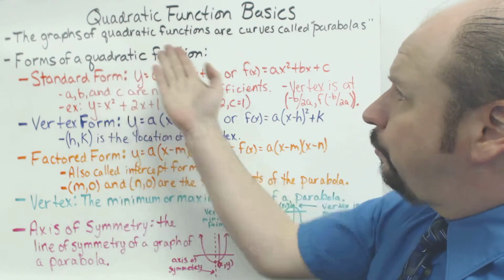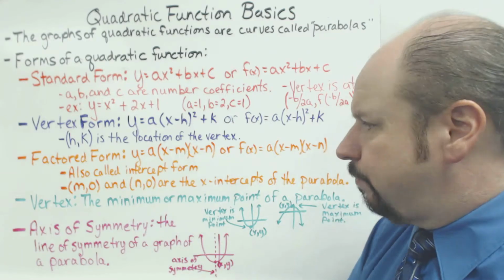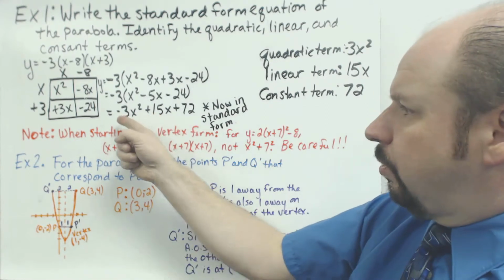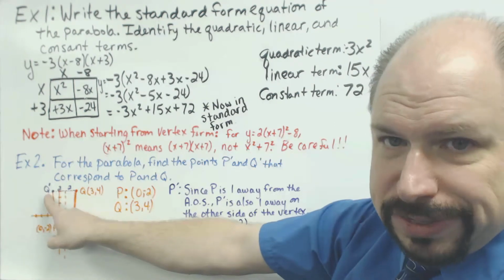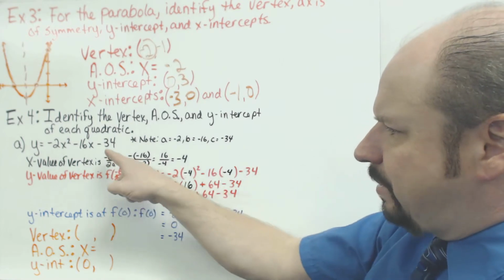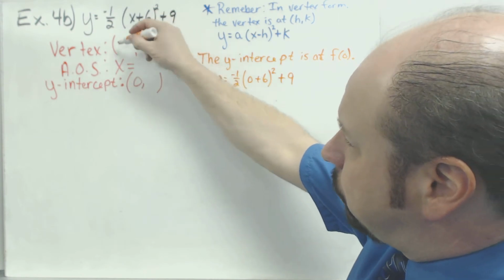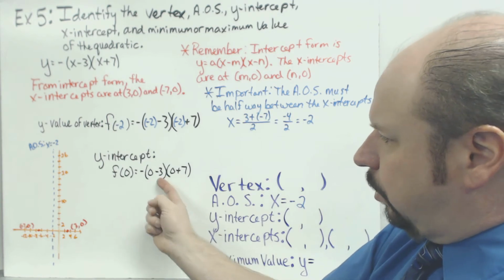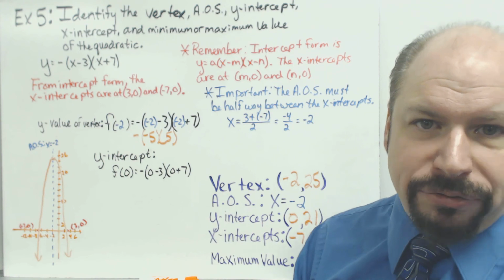Quadratic Function Basics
Algebra 2 - Quadratic Function basics including finding vertex, axis of symmetry, and y-intercept from standard form, vertex form, and factored (intercept) form.